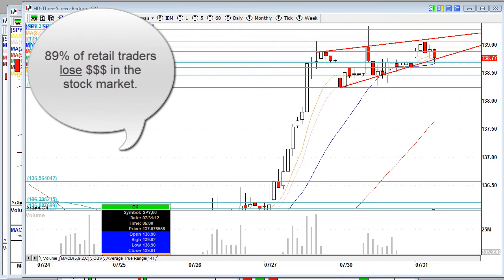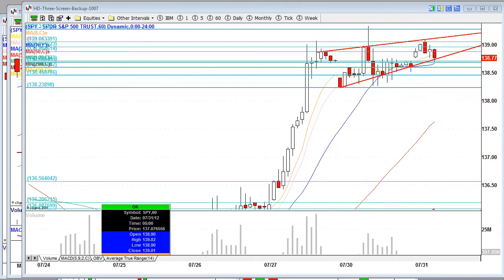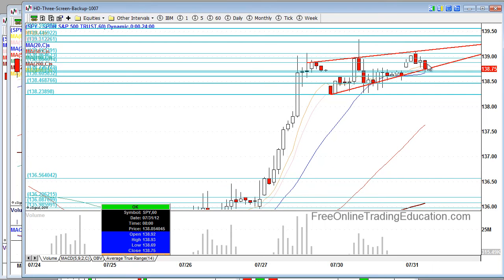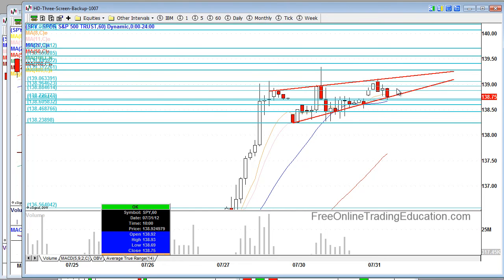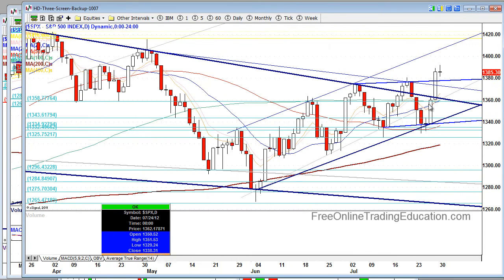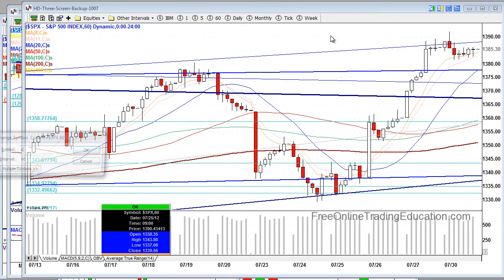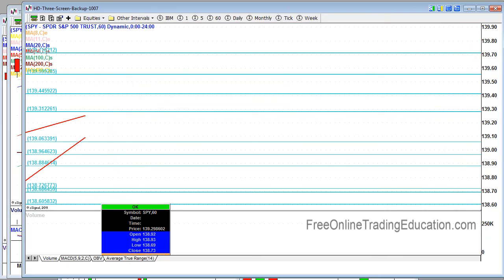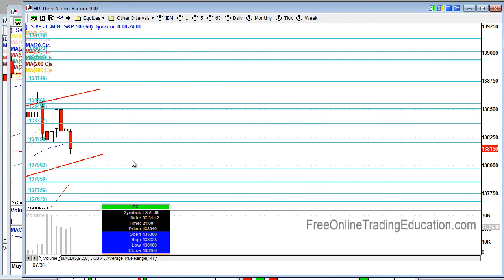7.31.12 Premarket Update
Premarket index futures are higher in front of a huge week of news.  Consumer confidence at 10a EST. Personal Income +0.5%, Exp +0.4%, Spending 0.0%, Exp. 0.1%, Savings rate rose from 4.0% to 4.4%

Click FULL SCREEN to watch in clear HD quality.